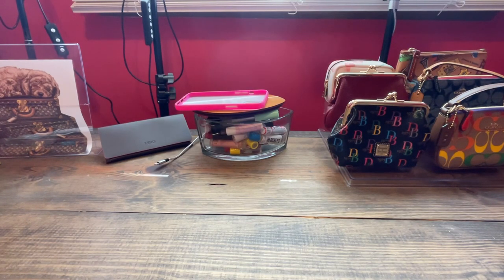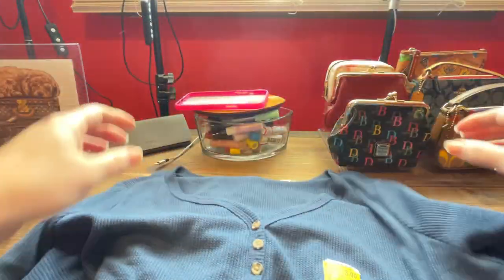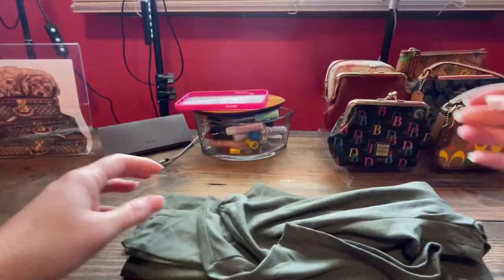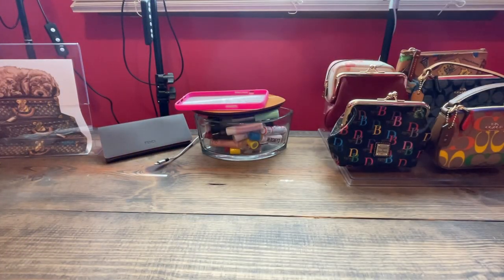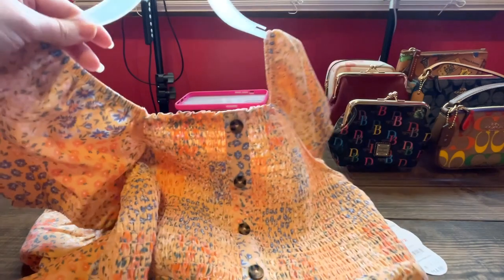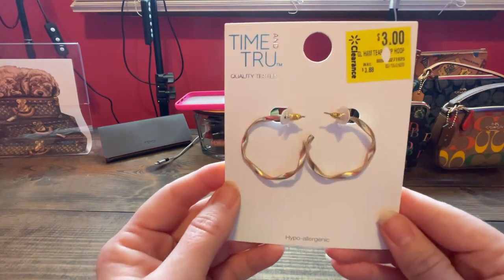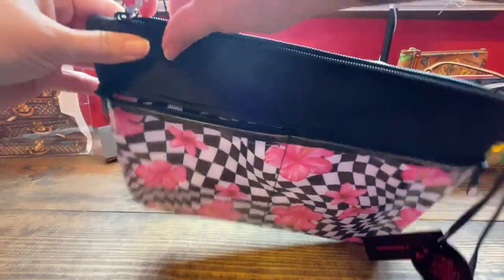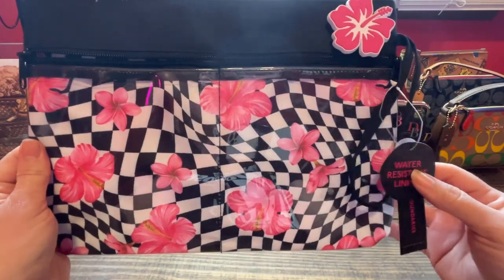Walmart | Shop With Me | Haul At The End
Will be valid till 15th of March 2023!